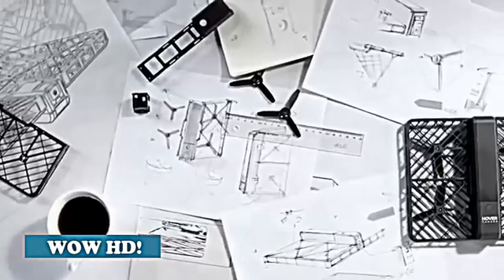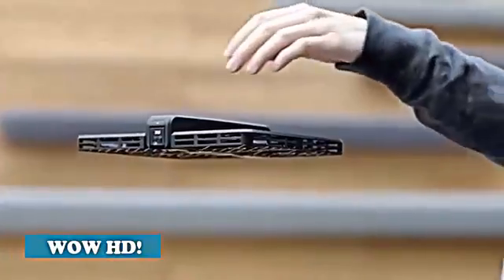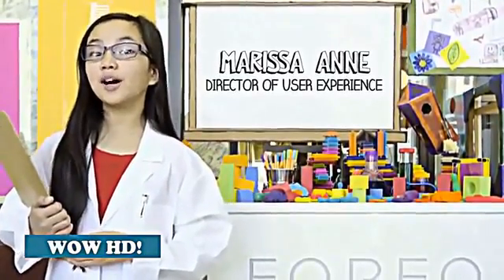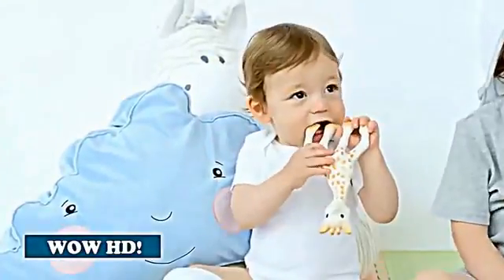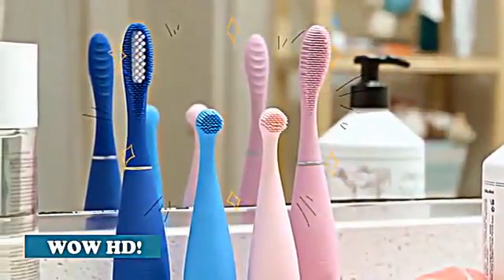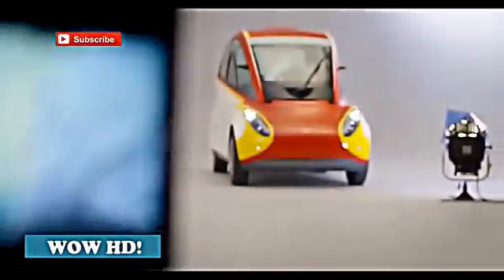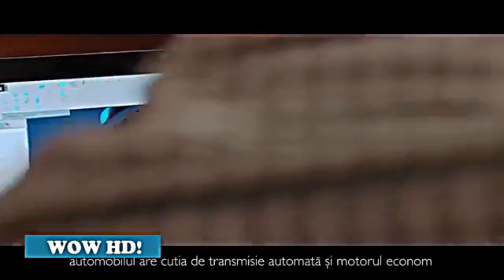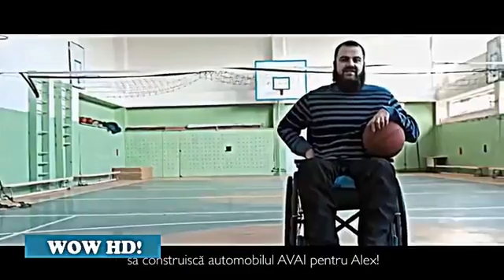Latest Technology Inventions Of - 2017